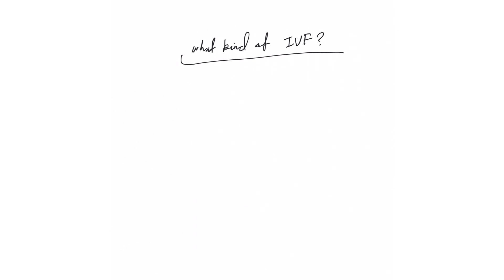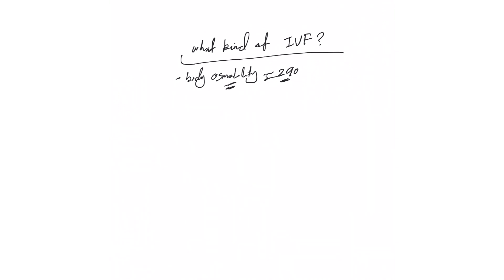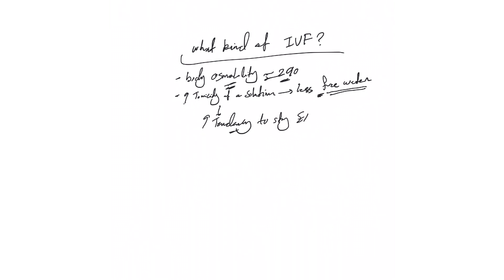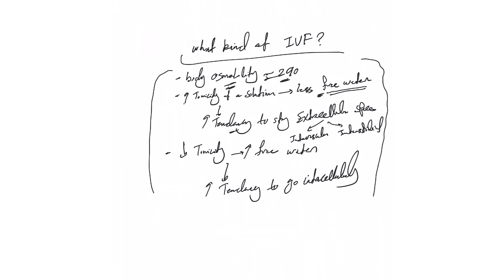Maintenance vs resuscitation IV fluid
In this video, we're going to discuss the difference between maintenance IV fluid and resuscitation IV fluid. We'll also talk about the benefits and risks of each type of IV fluid, and when you might need each one.

If you're a healthcare professional, this video is a must-watch!